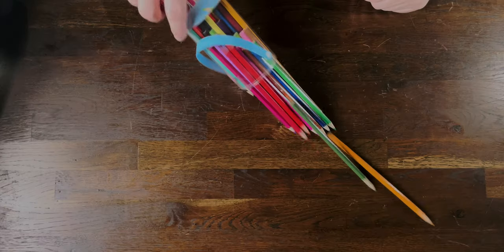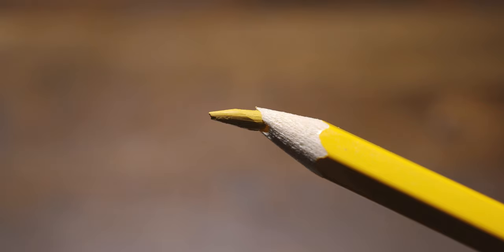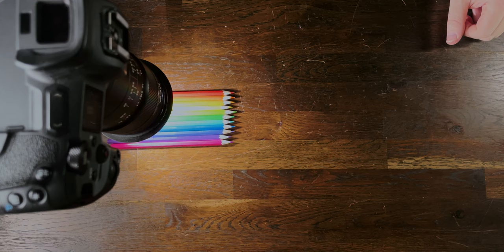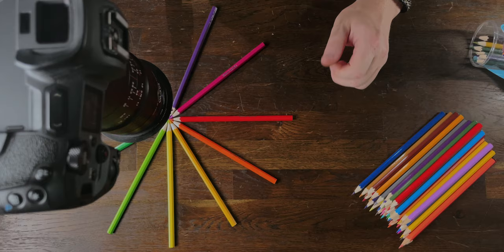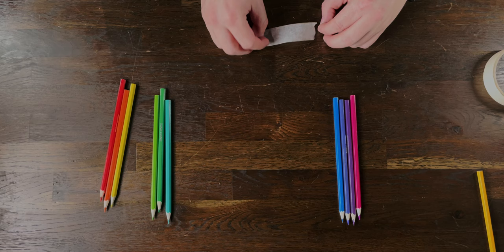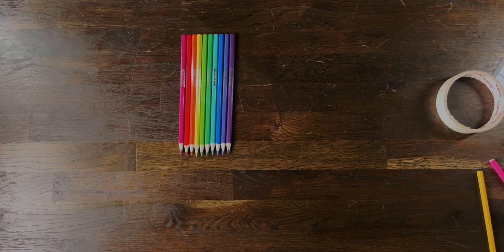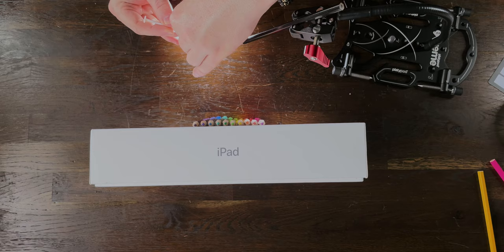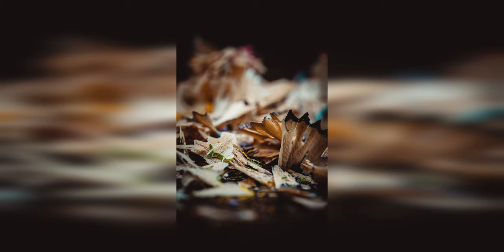6 Creative Macro Photography ideas with Coloured Pencils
We have a fun macro photography project this week with colored pencils, I'll show you 6 different macro photography images you can get with colored pencils.
Have an idea or want to collab on a video, you can tell me all about it using this form
//FEATURED GEAR\\

My Camera:
Canon EOS R
Amazon UK
Amazon US

My lenses:
Laowa EF 100mm macro lens - Laowa main website (best place to buy)

Canon MP-E 65mm lens:
Amazon UK
Amazon US

Canon EF 100mm L macro lens:
Amazon UK
Amazon US

My flash system:
Godox MF12 Twin Macro Flash:
Amazon UK
Amazon US